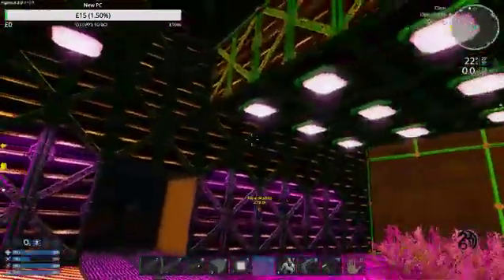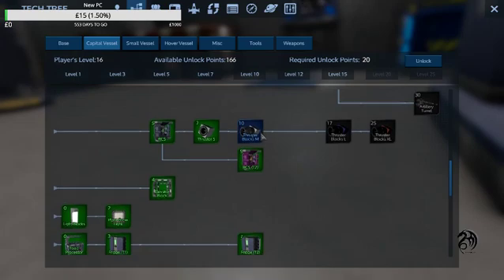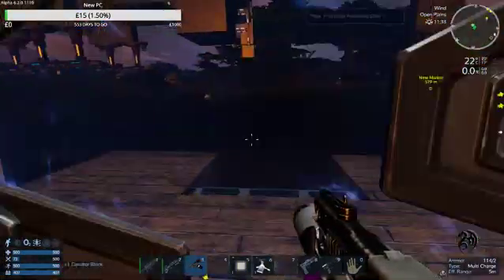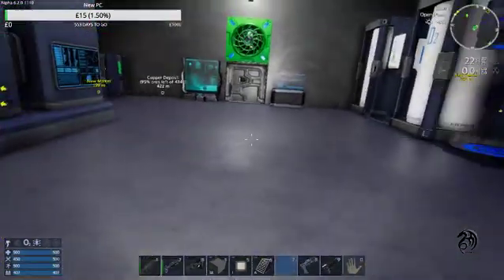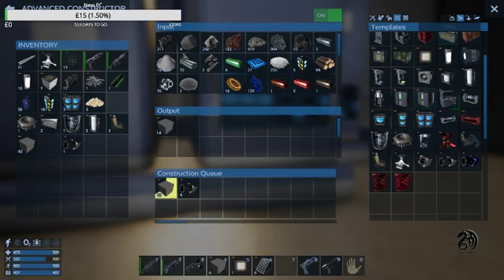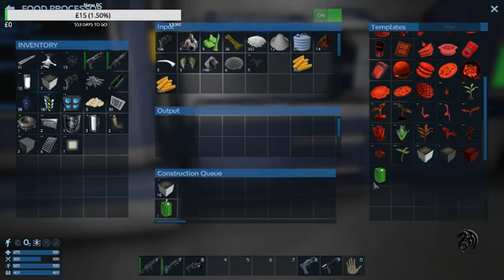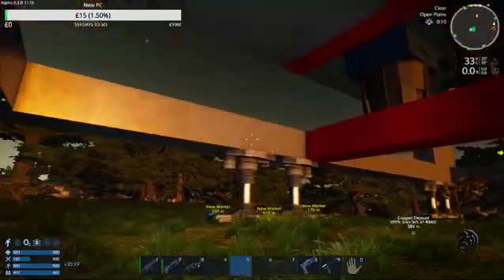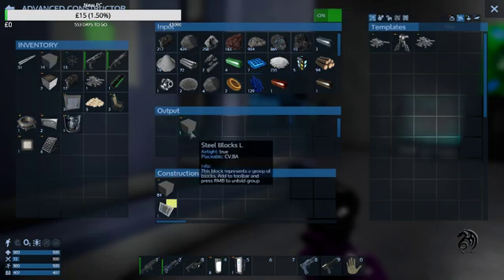Empyrion - Live Stream - 2hrs aprox 26-06-2017